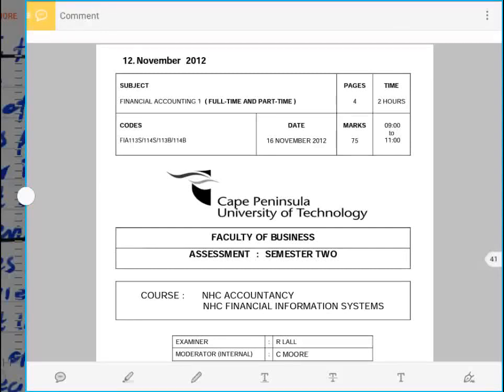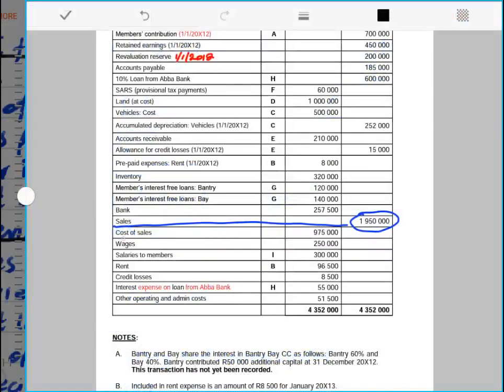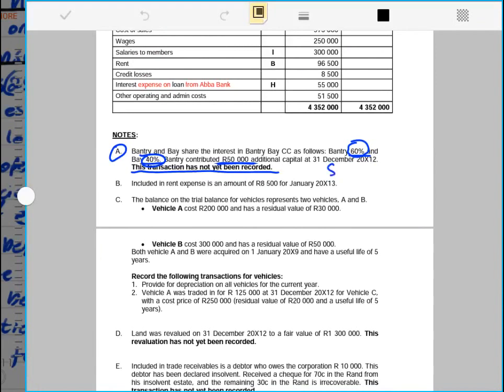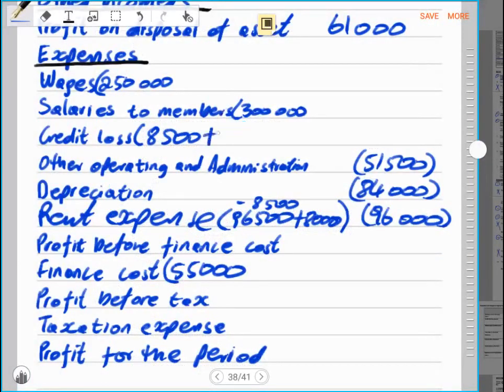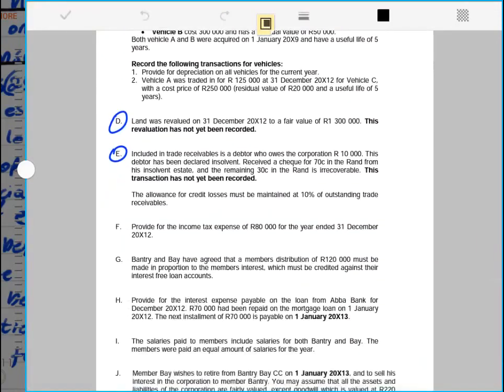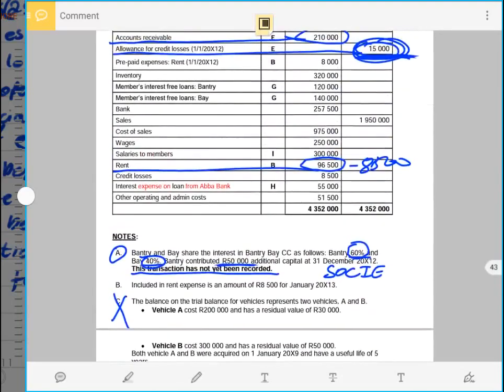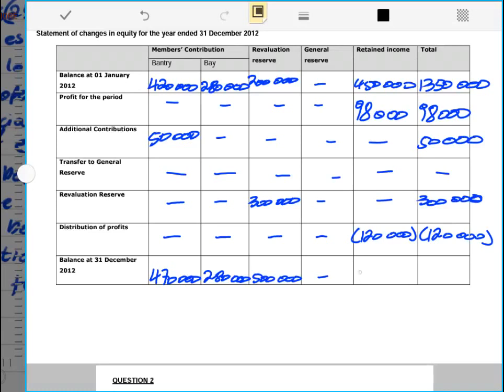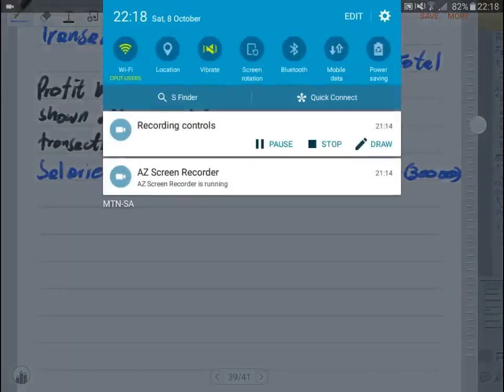Preparing Financial Statements: 12